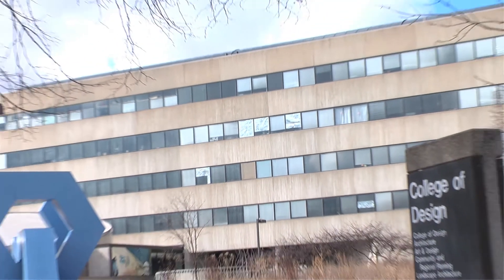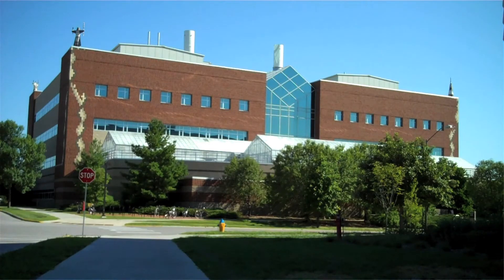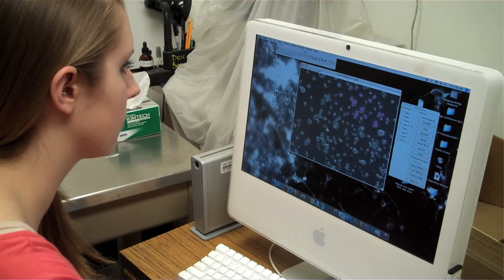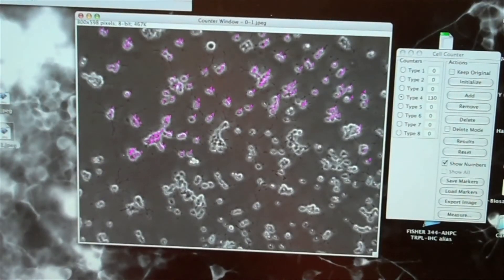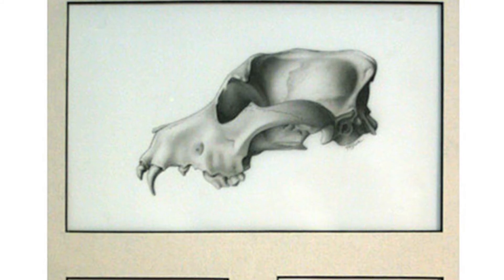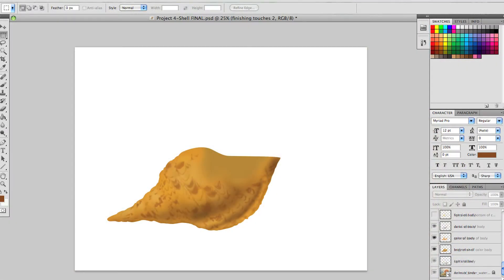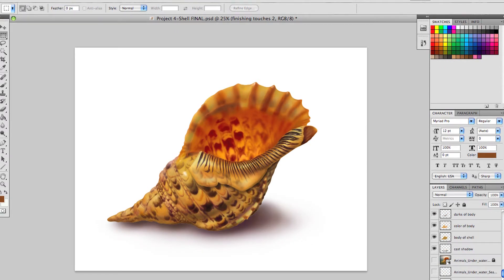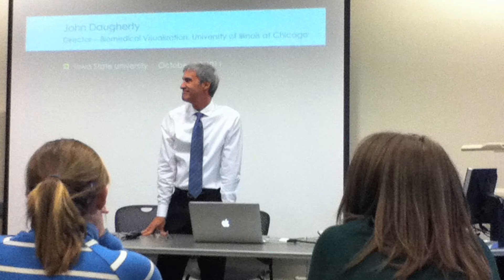Hannah - Biological & Premedical Illustration Major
Hannah shares her adventure as a Biological and Premedical Illustration major at Iowa State University.